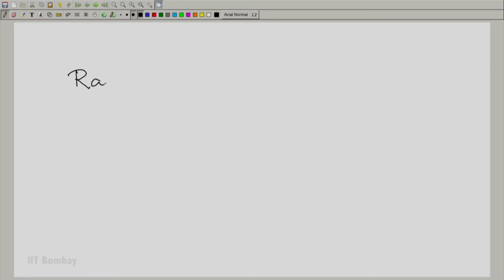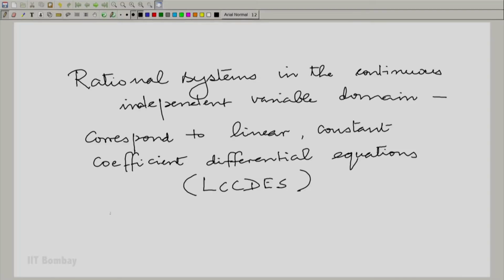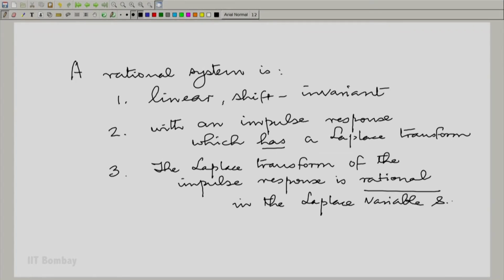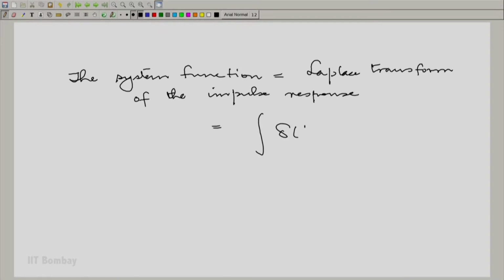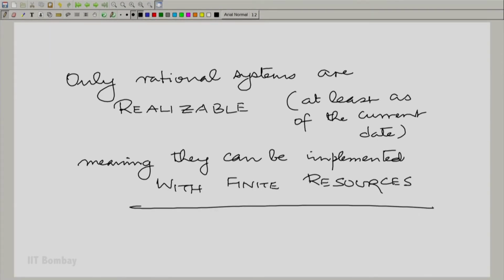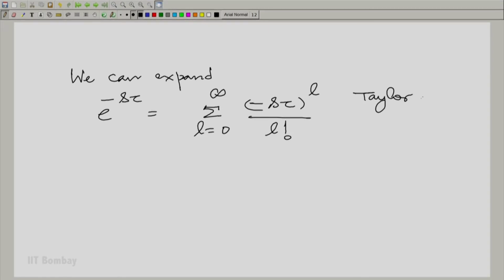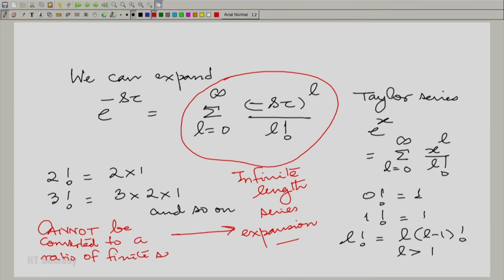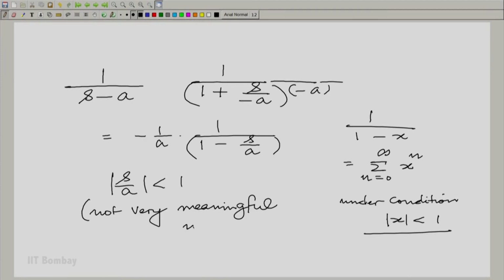EE210x S416 More on Rational and Irrational Systems IIT Bombay